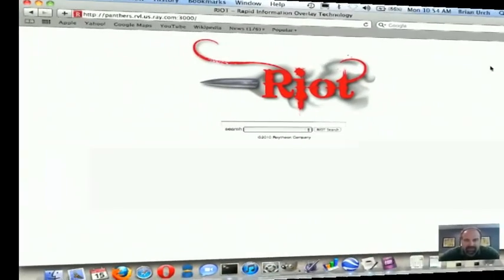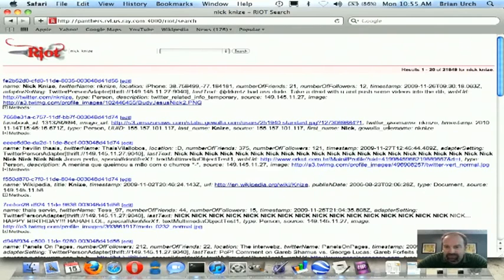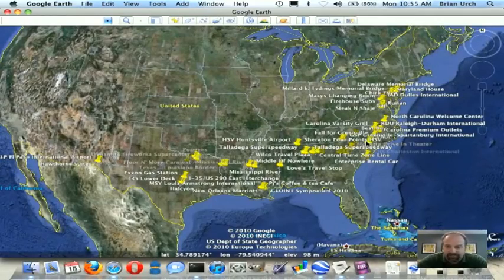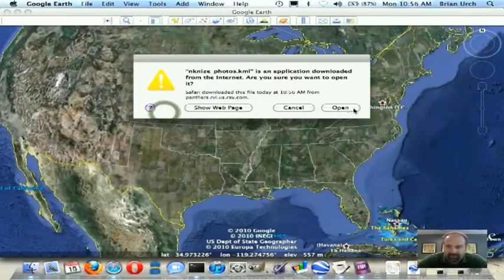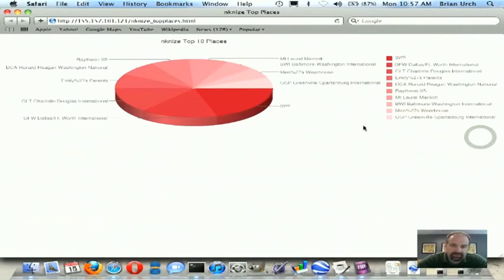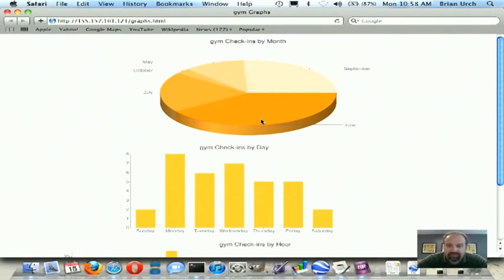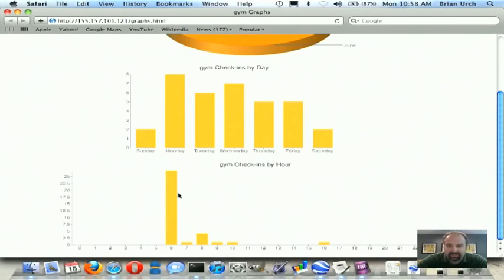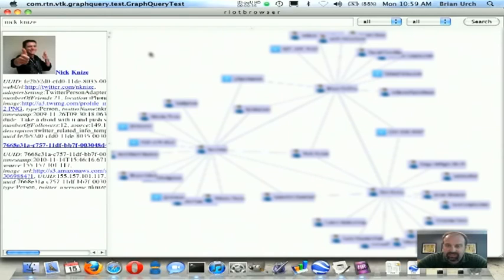How secretly developed software became capable of tracking people's movements online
In this video obtained by the Guardian, Raytheon's 'principal investigator' Brian Urch explains how the Rapid Information Overlay Technology (Riot) software uses photographs on social networks. These images sometimes contain latitude and longitude details -- automatically embedded by smartphones within so-called 'exif header data'. Riot pulls out this information, analysing not only the photographs posted by individuals, but also the location where these images were taken.